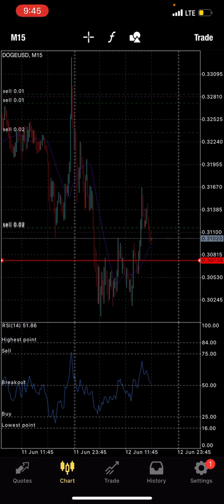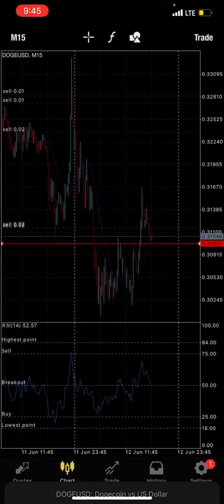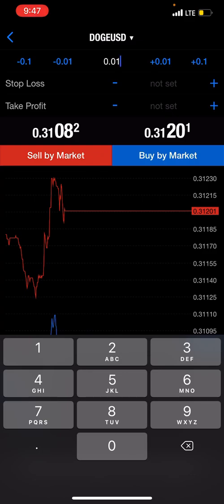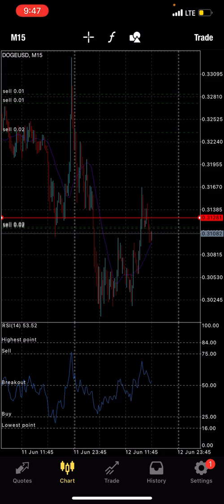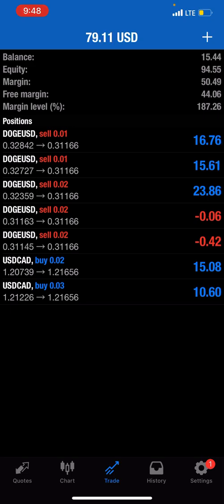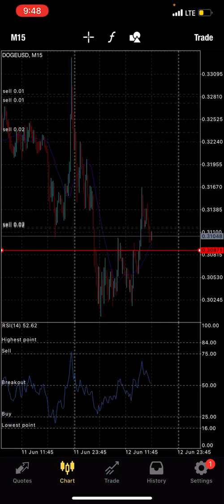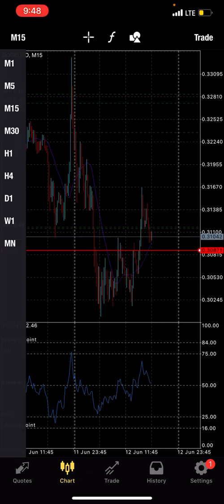Forex basics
If you looking to get into trading this video will show u the basics things you’ll need to know